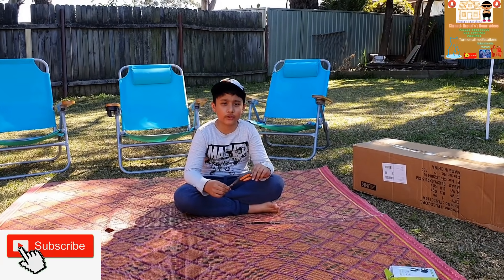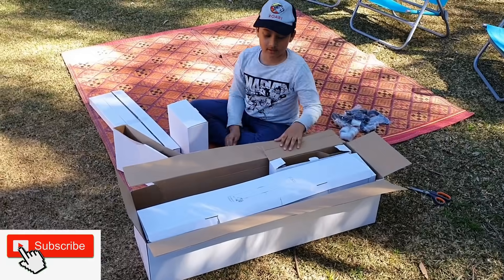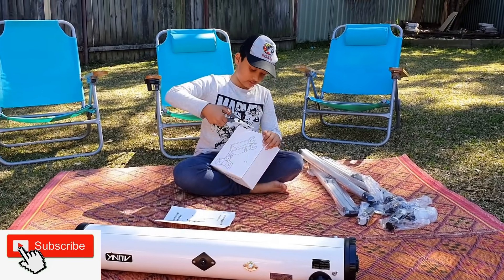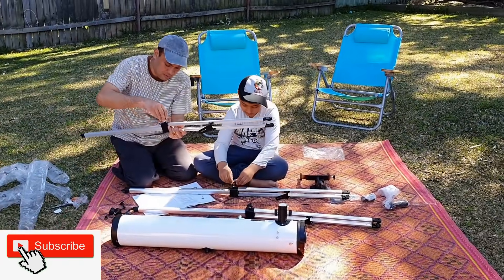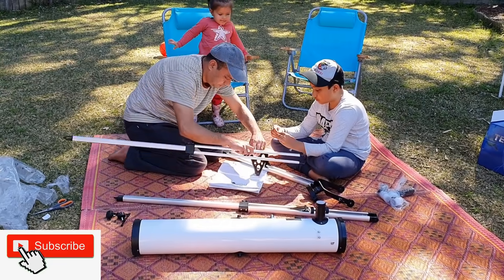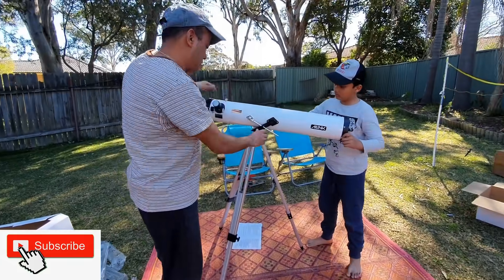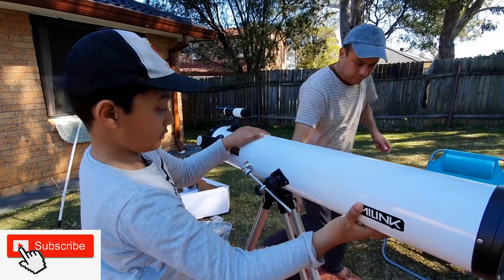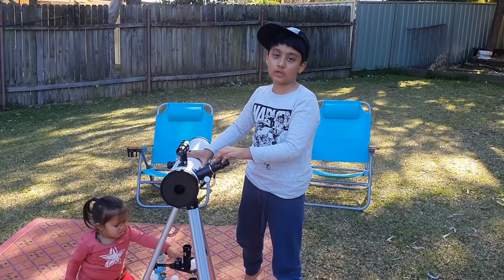Astronomical telescope Assembling By Rushal Khadka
This is the telescope i got as my birthday gift from my DAD  and i like it very much